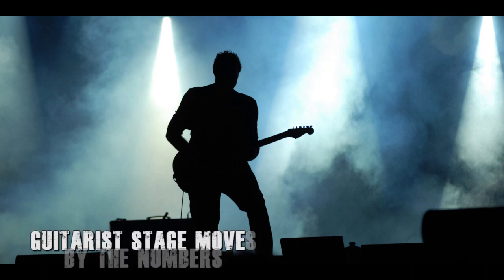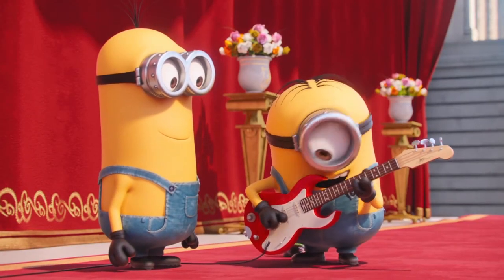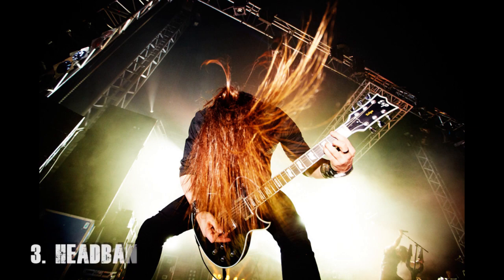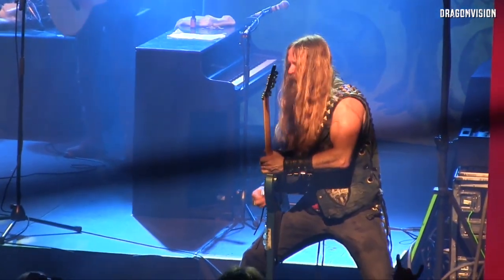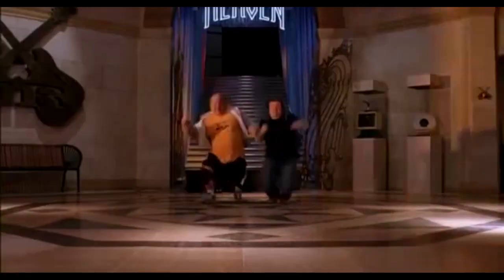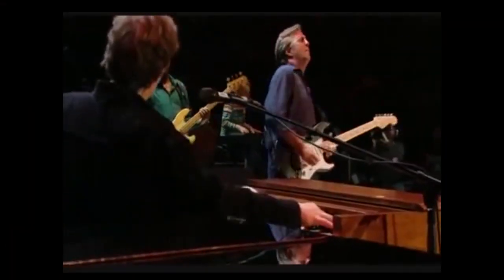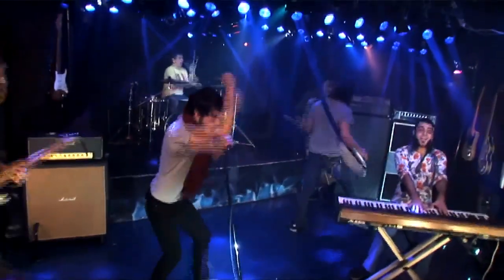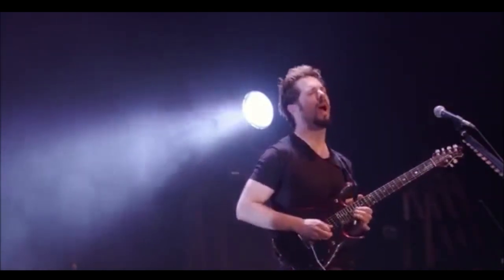Guitarist Stage Moves by the Numbers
This video is designed to help guitarists become better performers on stage. It covers various stage moves followed by examples of those moves by live popular artists. The Frisco School of Music and Performing Arts is located in Frisco, TX and is a premiere private music and arts school for all ages.
*We do NOT claim to own the rights to any clip or song in this video*